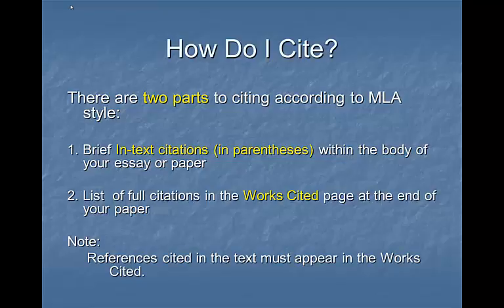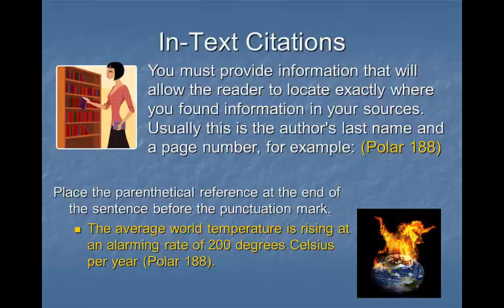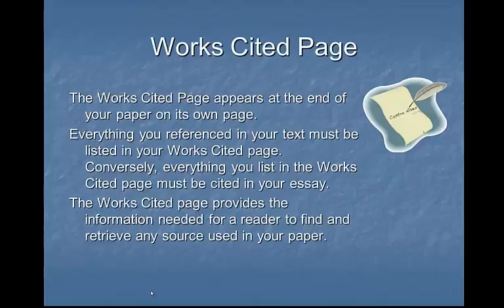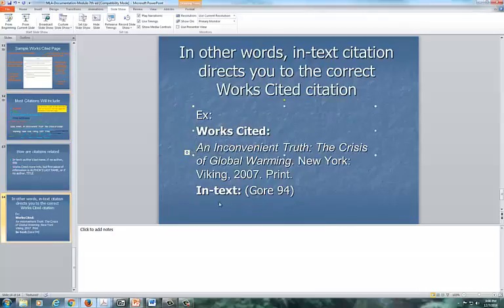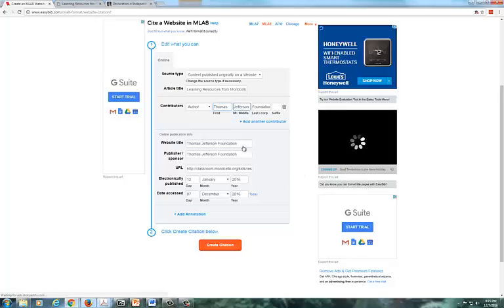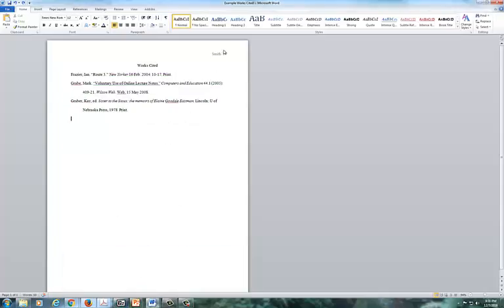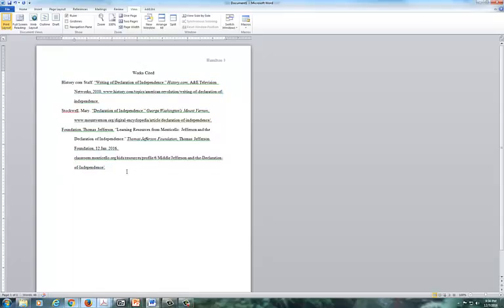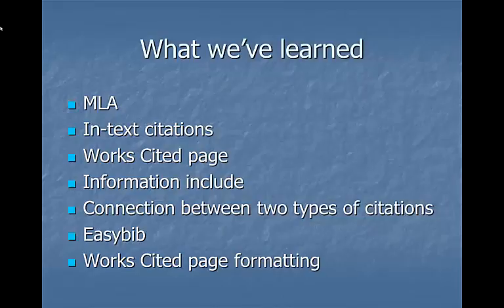Research: In-text citations and Works Cited page